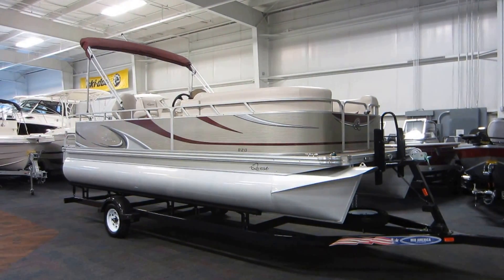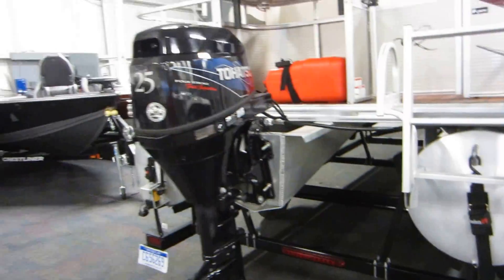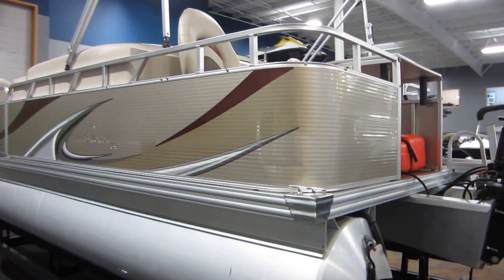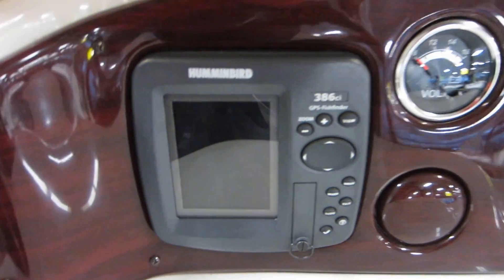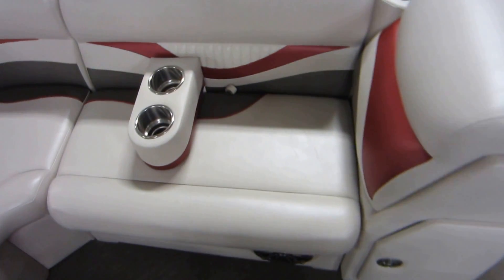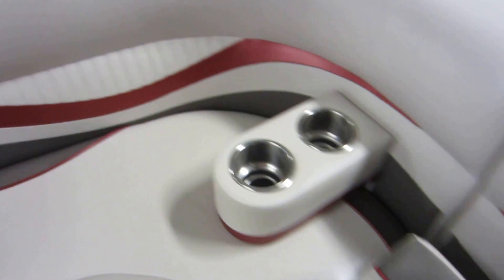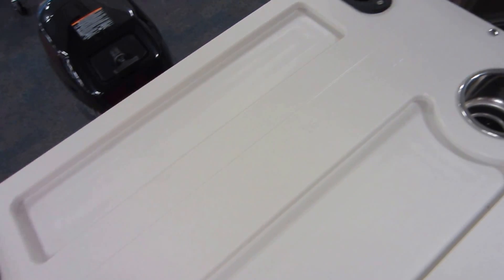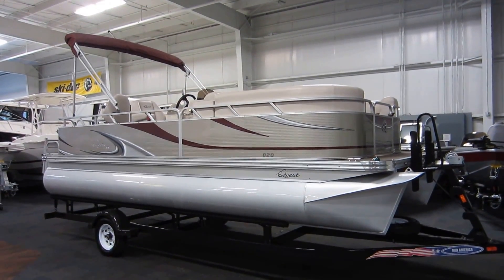2013 Qwest LS 820 UB2023 039